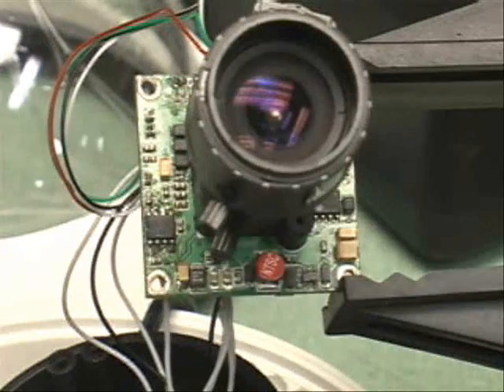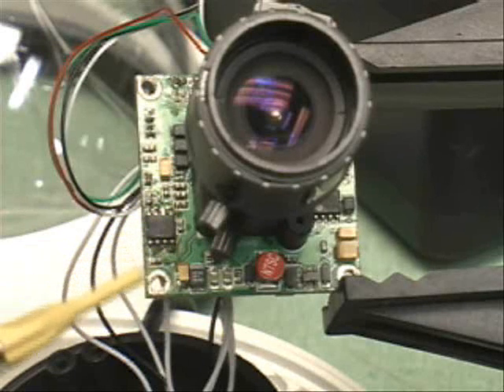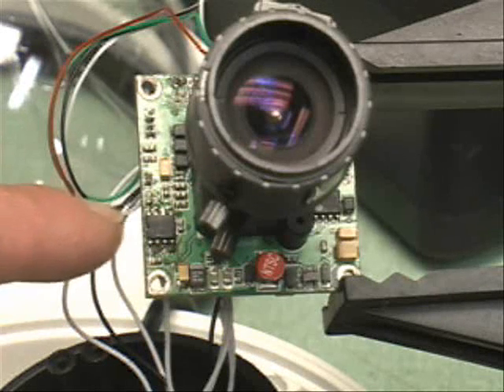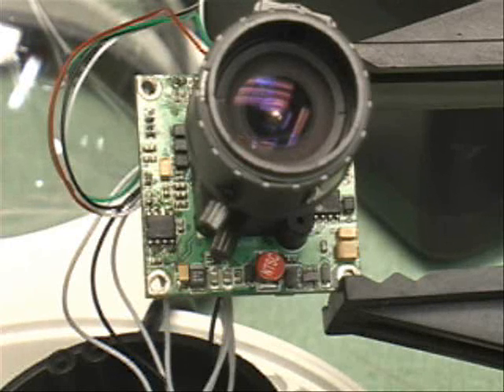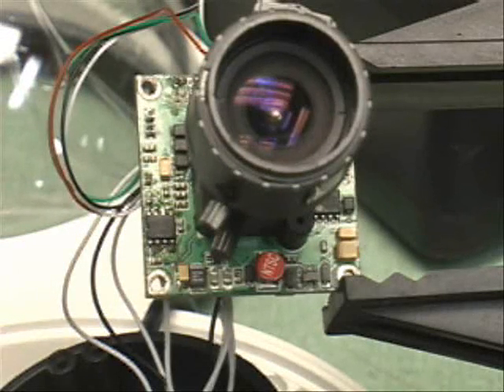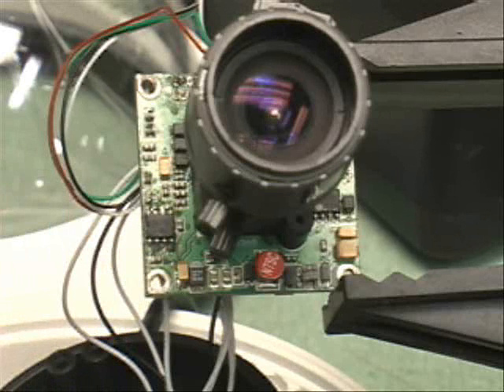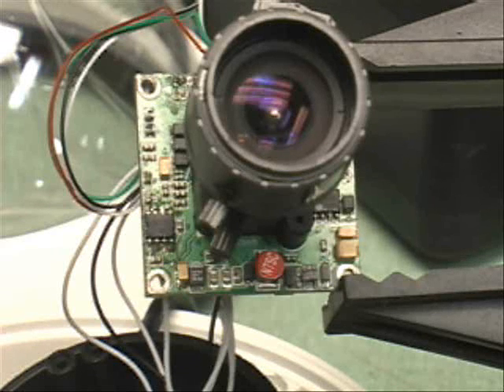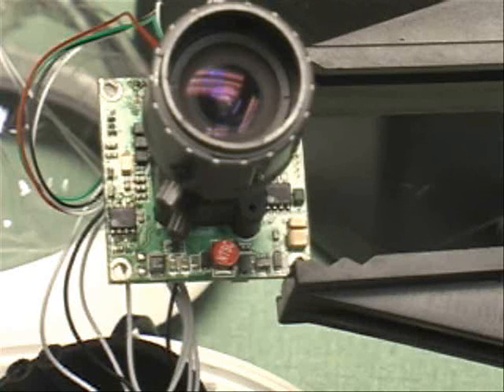ccd camera repair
I'd like to share some interesting troubleshooting done on a high-end ccd security dome camera.